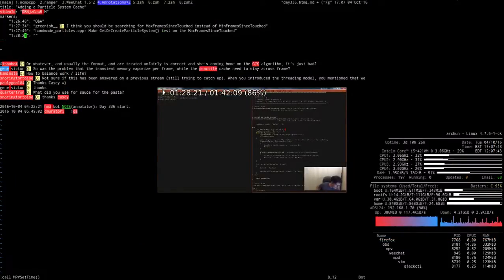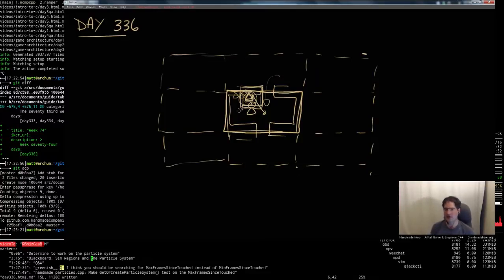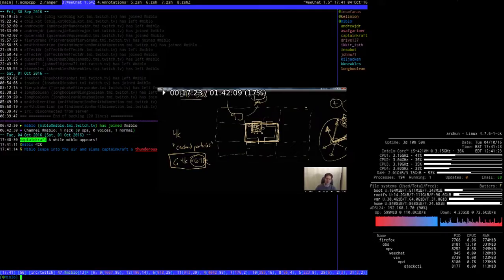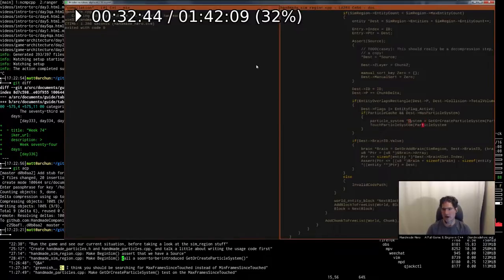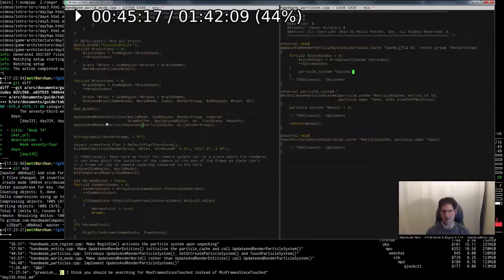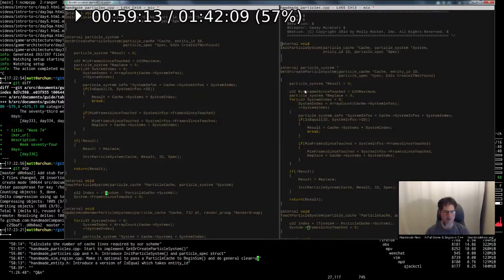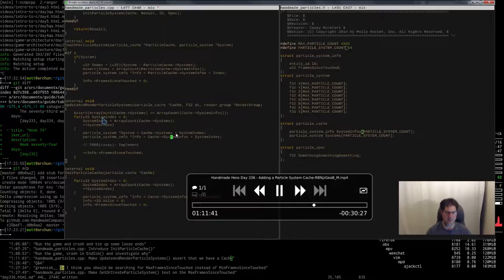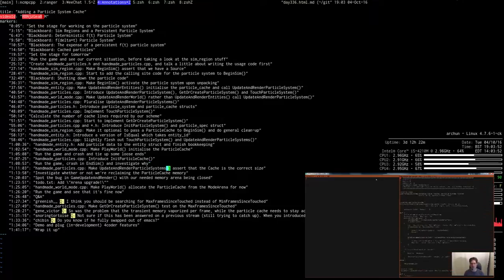The Annotation Game - Annotating Day 336 of Handmade Hero - Adding a Particle System Cache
Miblo annotates Handmade Hero day 336.